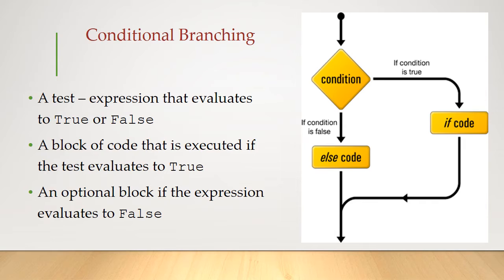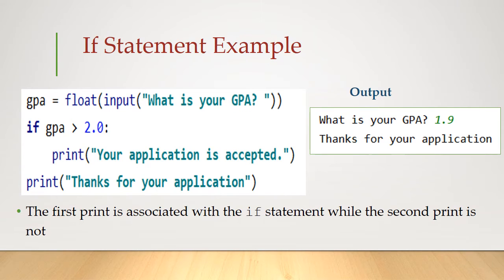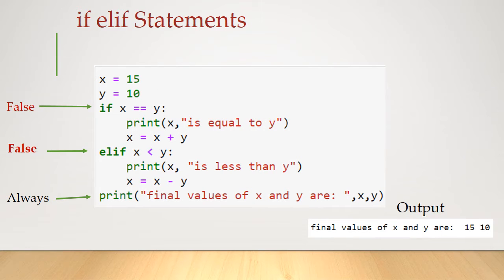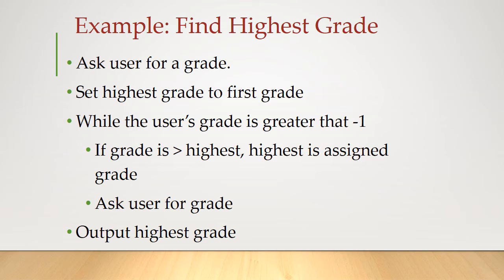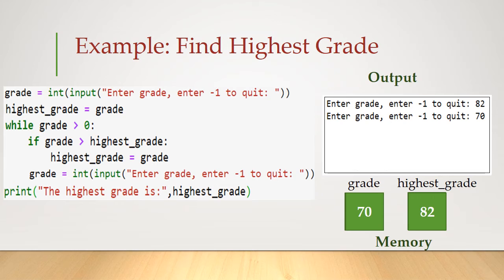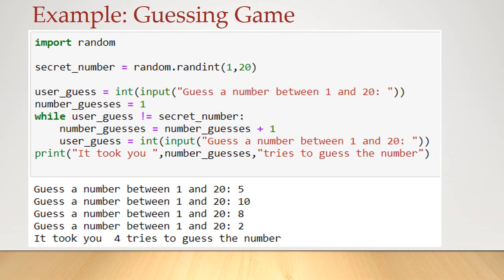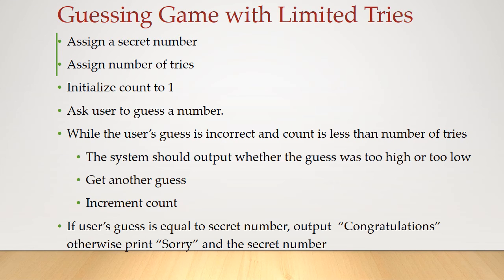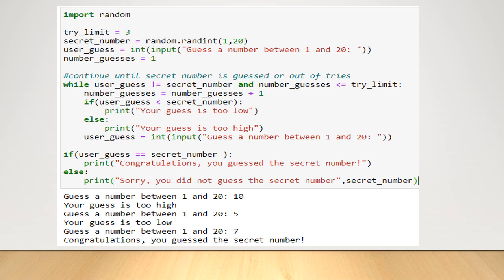Session 4 - Branching